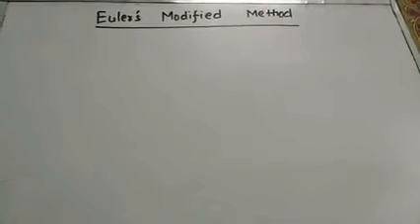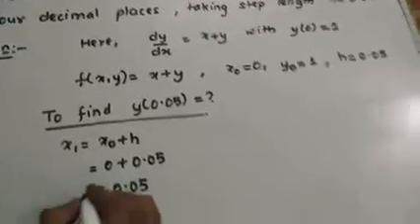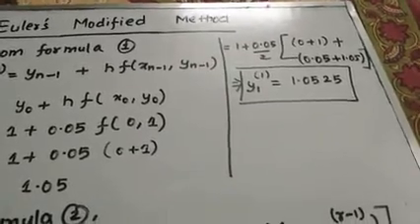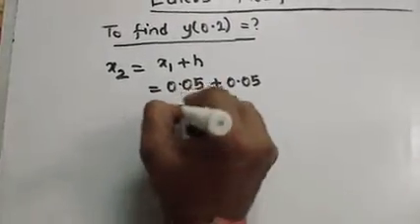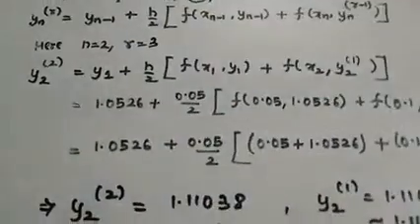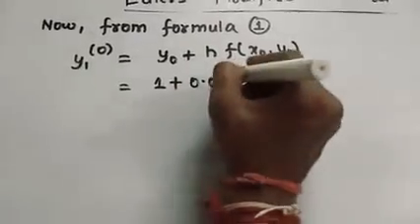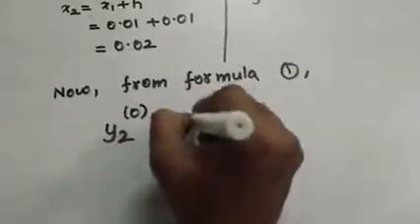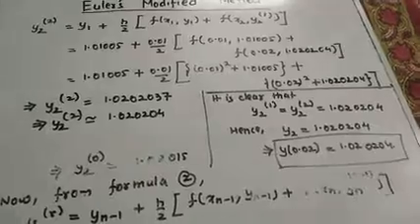Euler's Modified Method